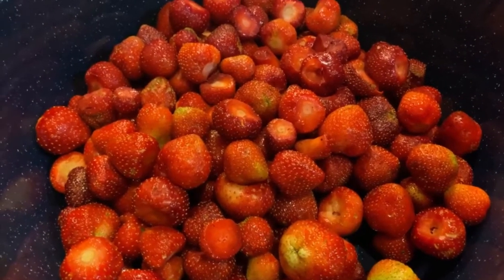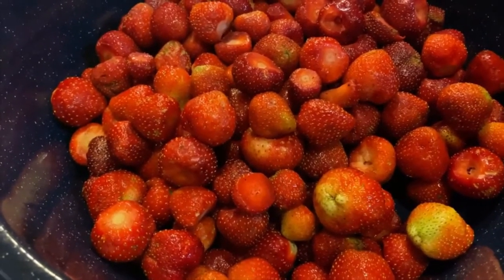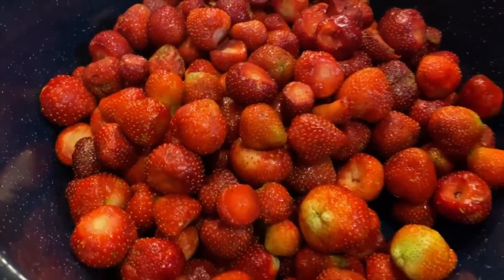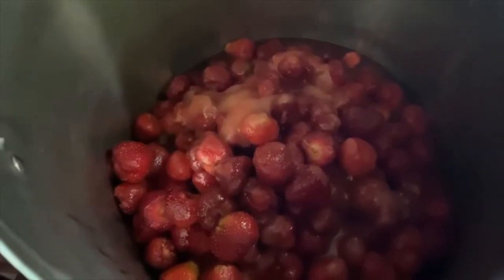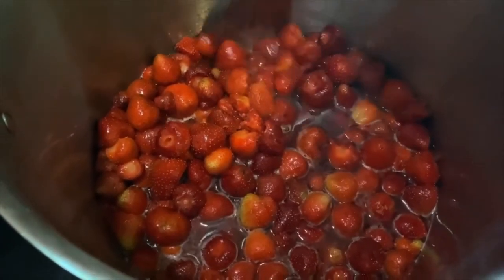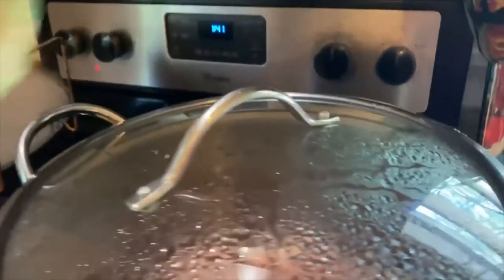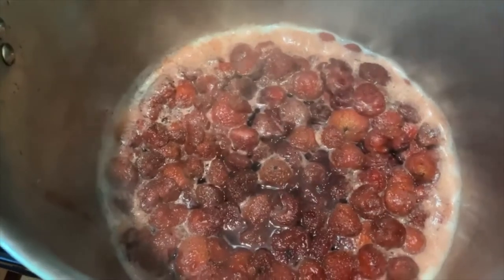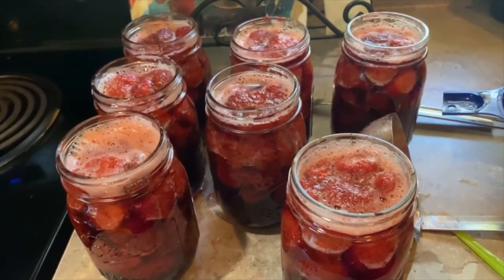Canning Strawberries in Syrup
In this video you will learn a quick and simple way to preserve your summer harvest of strawberries.  This sweet and flavorful treat can be used to top pancakes and Dutch babies, or desserts like ice creams & cakes.  They can also be thickened and used in pies, tarts, and other goodies.